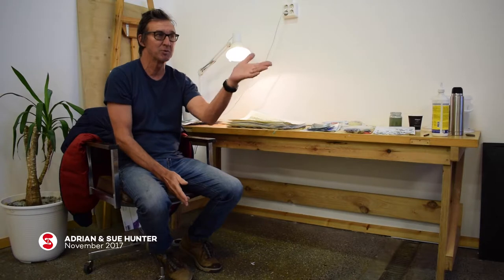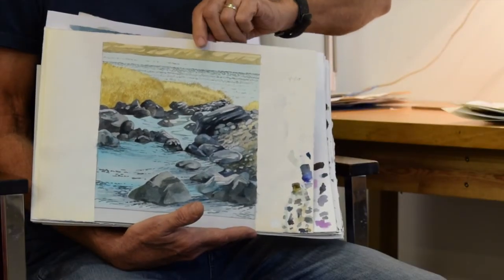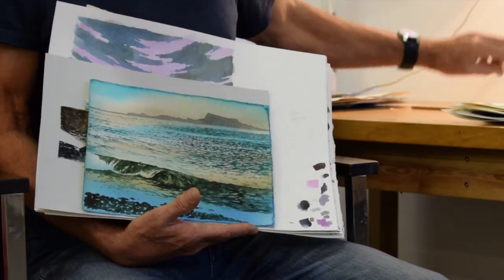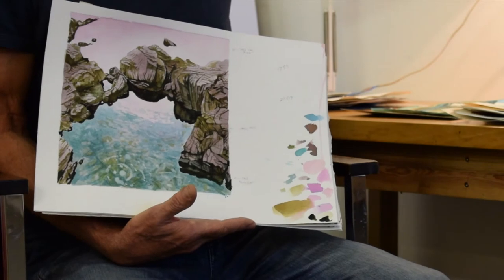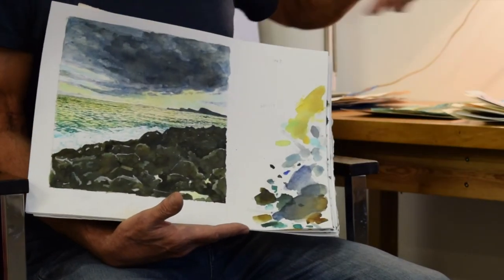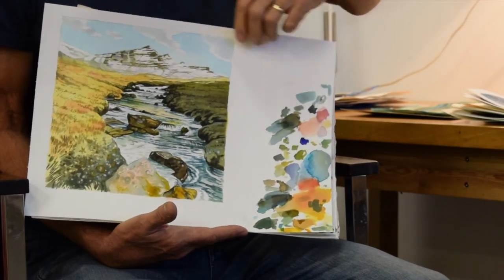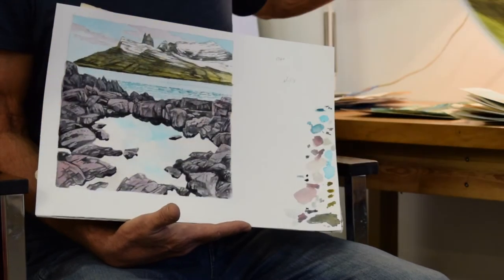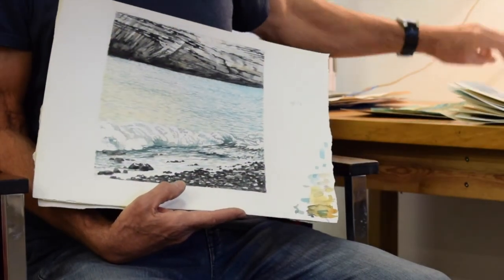Adrian & Sue Hunter | Artists in Residency | November 2017